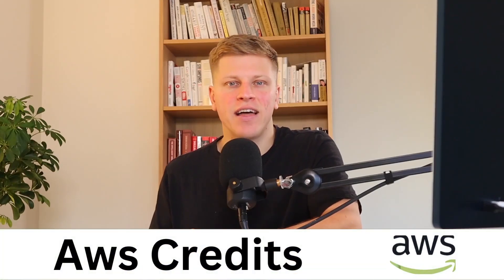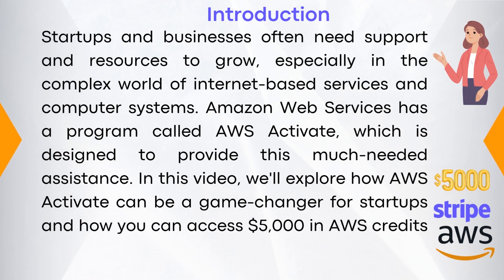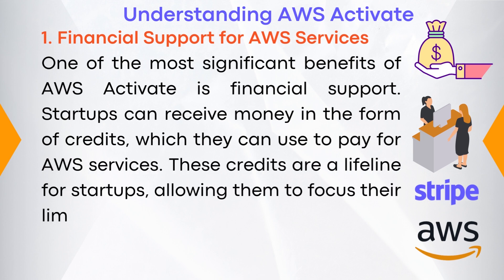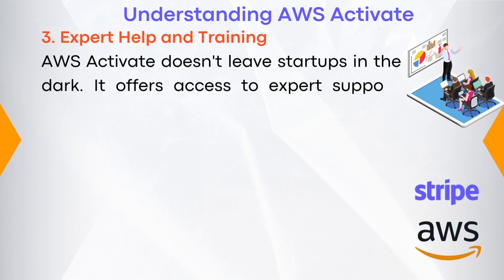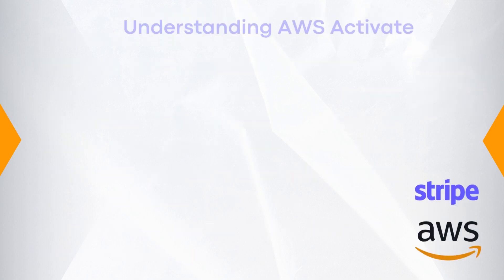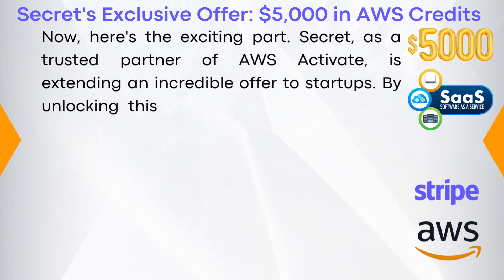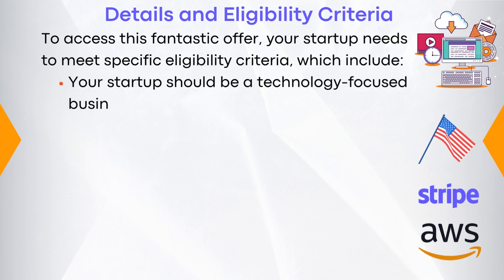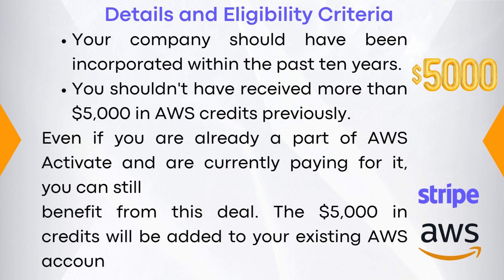AWS Credits (2026)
In this video I explain how to get aws credits.

00:00 Introduction
00:31 Understanding AWS Activate
02:08 Secret's Exclusive Offer: $5,000 in AWS Credits
02:38 Details and Eligibility Criteria